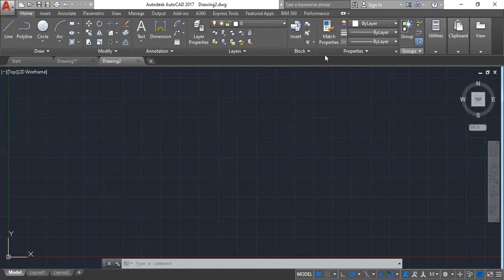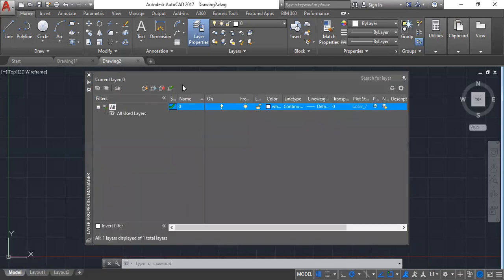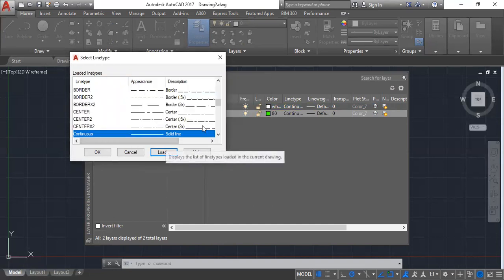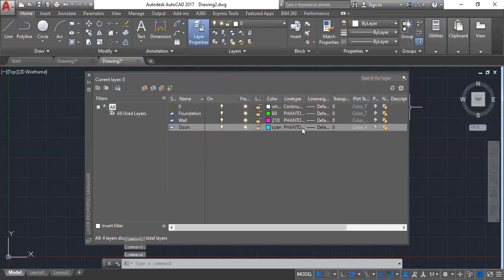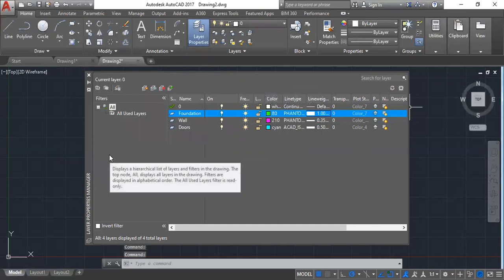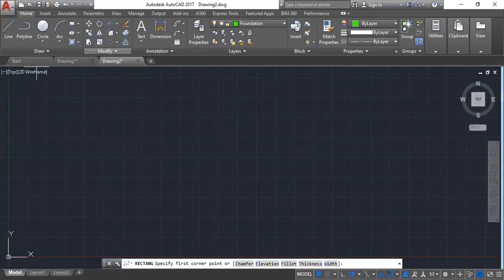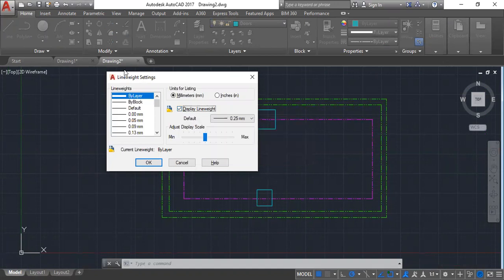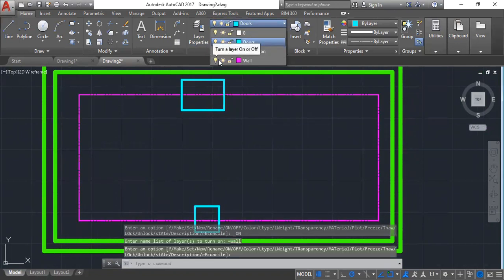Autocad Layers and Line types